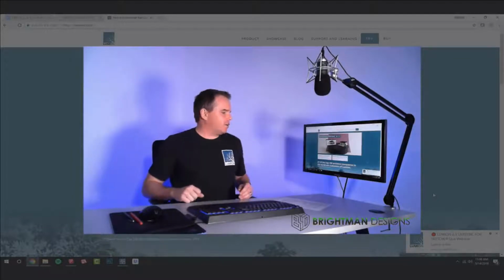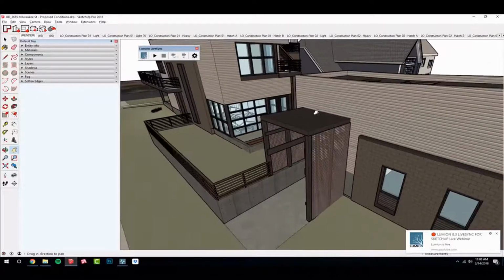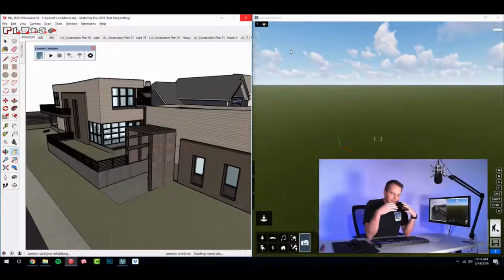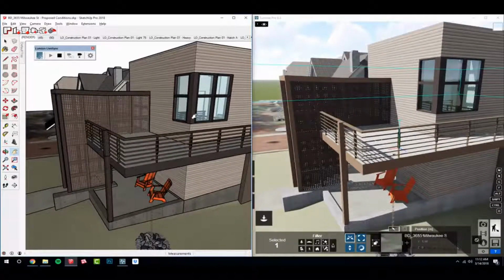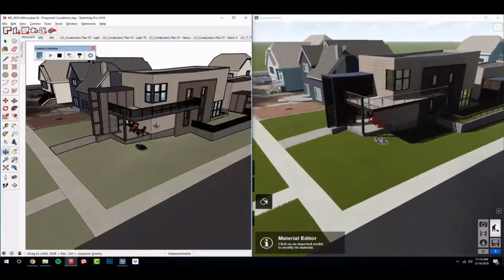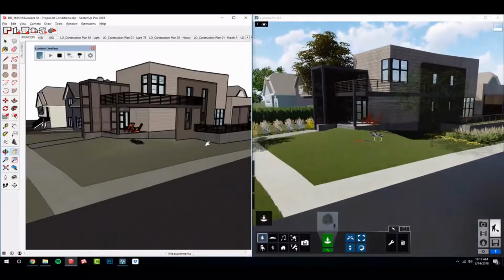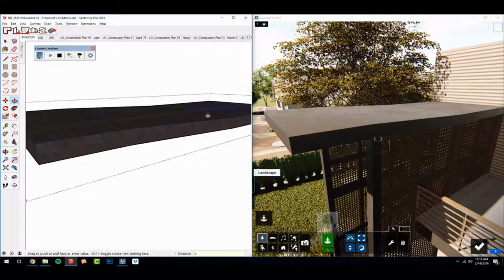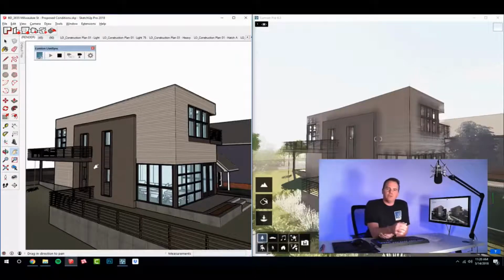Lumion LiveSync for SketchUp Webinar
In our March feature webinar, we look at the latest version of Lumion 8.3, including LiveSync for SketchUp. Working, designing, and creating beautiful renderings has never been easier!